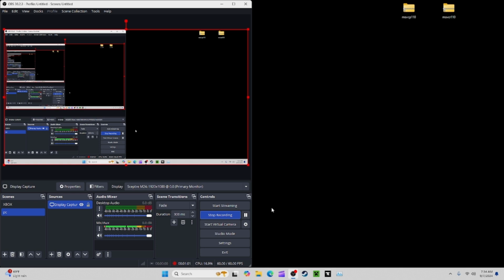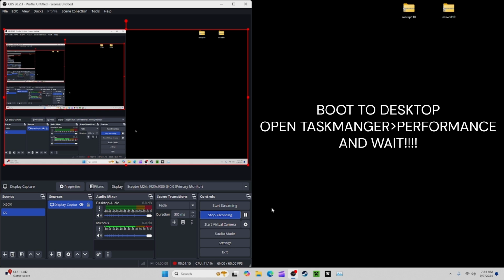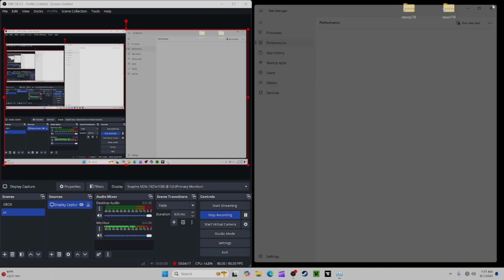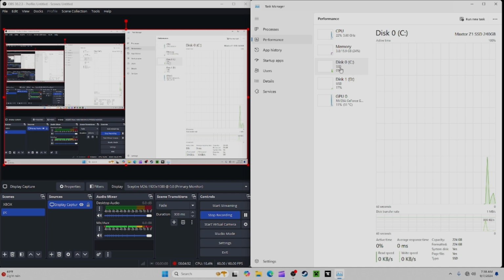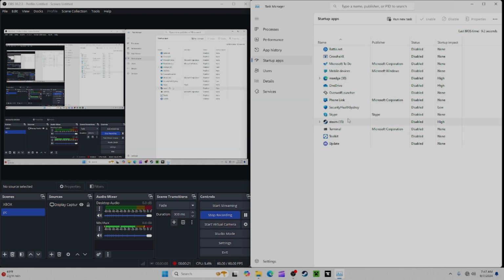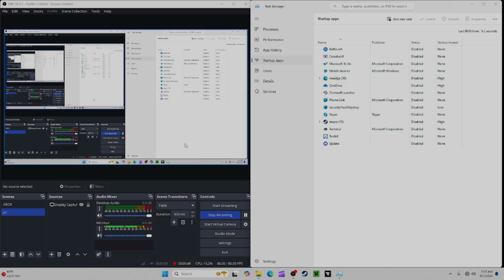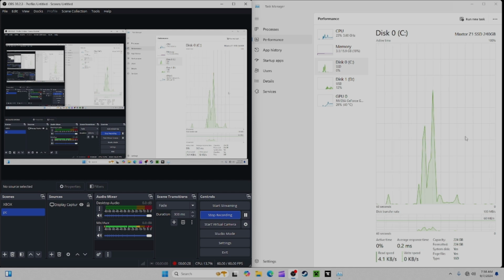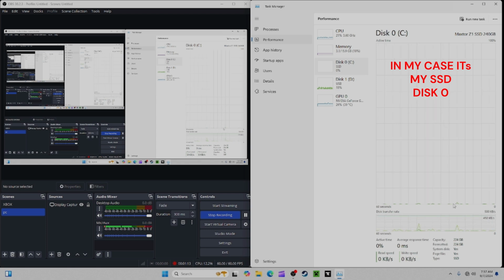FIX FREEZE SPIKES IN OBS RECORDING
THIS A VIDEO TO FIX THAT ANNOYING FREEZE LAG WHEN RECORDING IN OBS